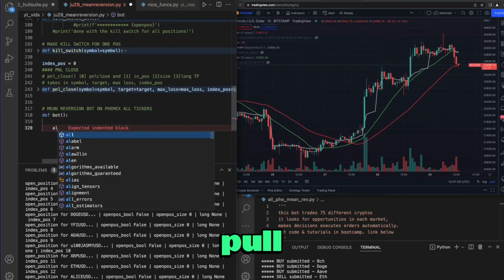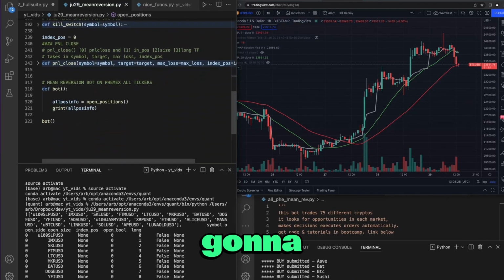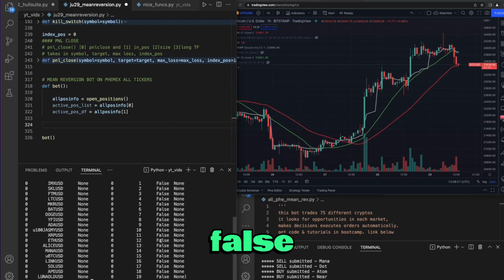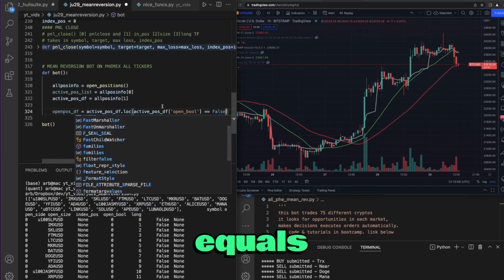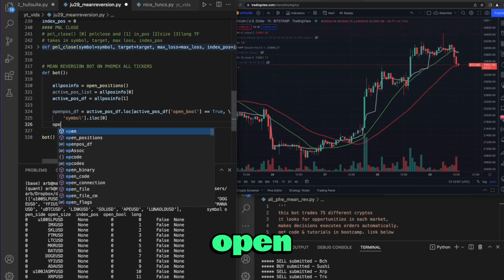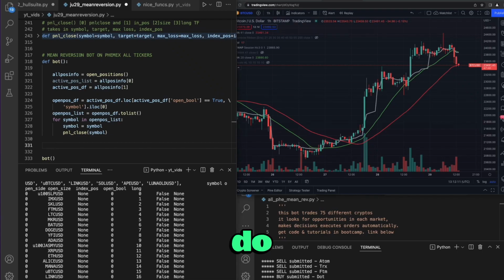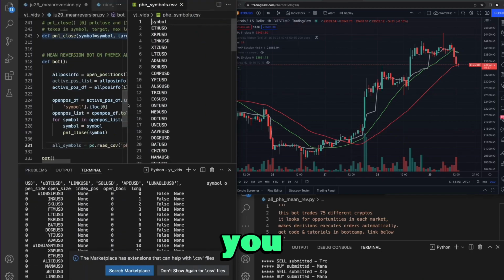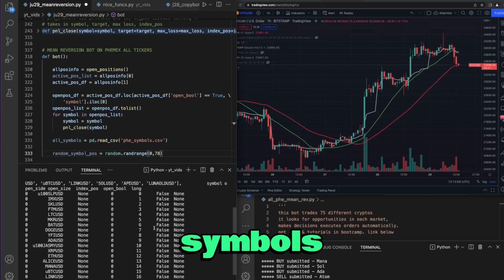Ensuring Rock‑Solid Bot Stability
He explains ensuring rock‑solid bot stability and why it forms a crucial foundation of the automation pipeline.